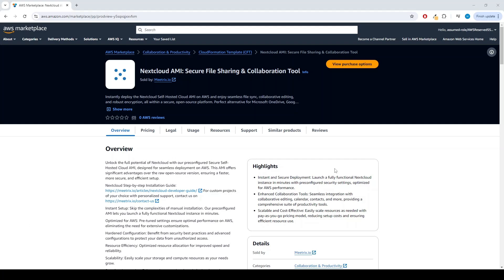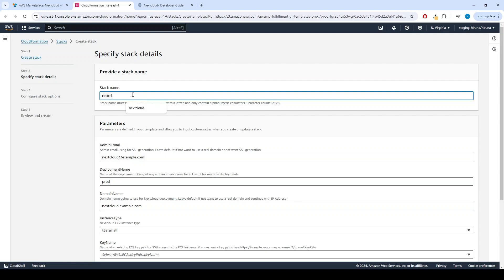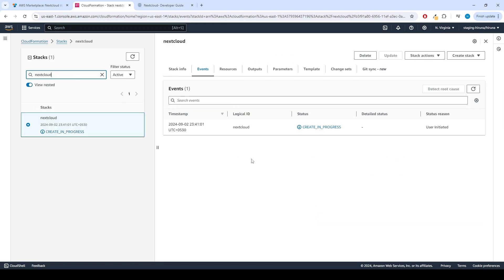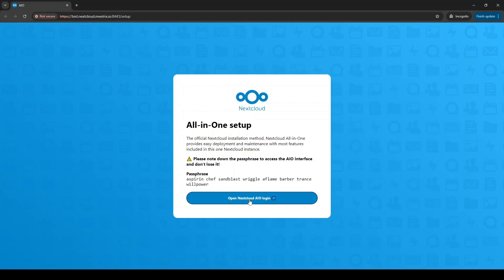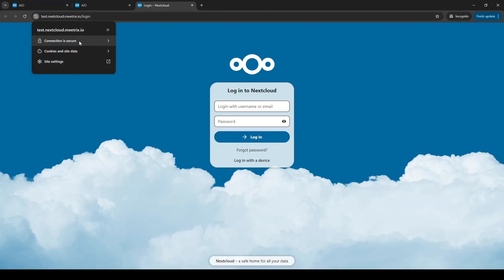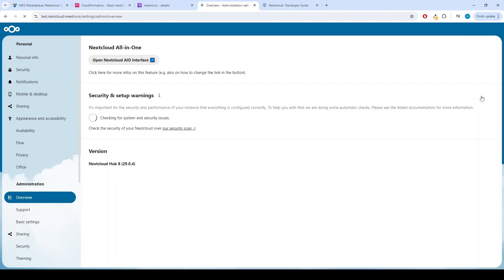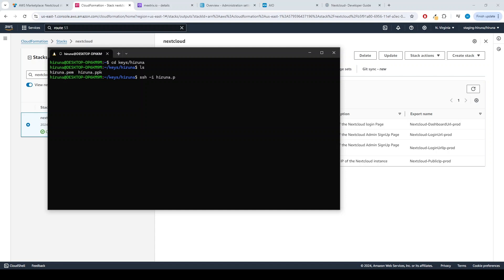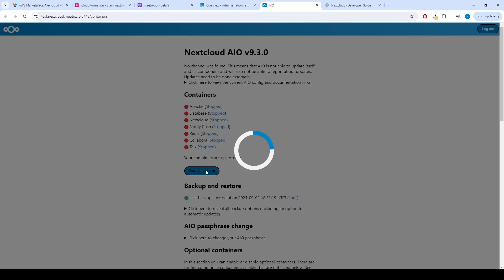How to Set Up Nextcloud on AWS: Step-by-Step Guide with Ready-to-Use AMI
Welcome to our comprehensive guide on setting up Nextcloud on AWS using our pre-configured AMI! 🚀

In this video, we'll walk you through the entire process of deploying your very own Nextcloud instance on Amazon Web Services. Whether you're a beginner or an experienced cloud user, our AMI makes it easy to get started with secure and scalable file storage and collaboration.

What You'll Learn:

How to launch our Nextcloud AMI on AWS in just a few clicks
Step-by-step instructions for configuring your Nextcloud instance
Tips for optimizing performance and security on AWS
How to use Nextcloud's features for file sharing, collaboration, and more

Why Use Our Nextcloud AMI? Our custom-built AMI is designed to save you time and effort, with pre-configured settings optimized for AWS. With our AMI, you'll enjoy:

Hassle-free setup
Enhanced security features
Seamless integration with AWS services
👉 Get Started with Nextcloud on AWS Now!

🔗 Helpful Resources:
Link to setup NextCloud:

We value your input! Drop your questions or feedback in the comments below, and let's maximize the potential of Nextcloud together.